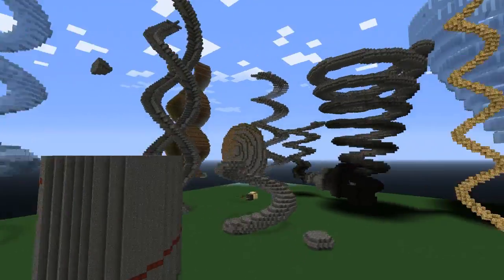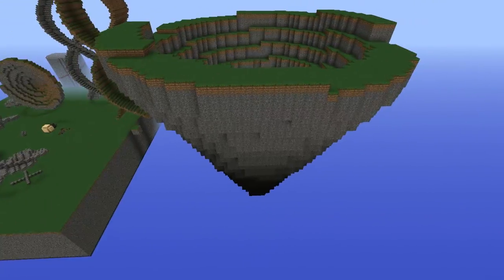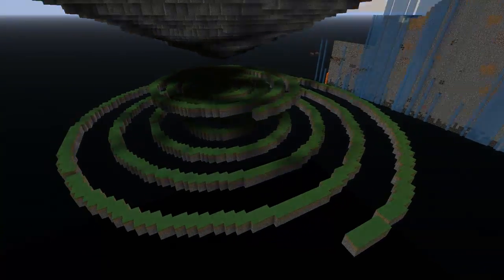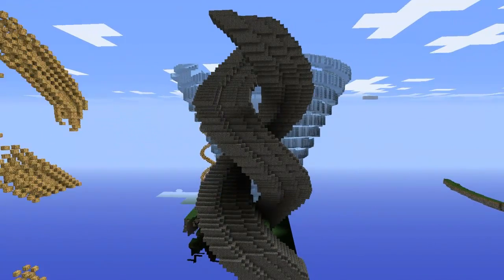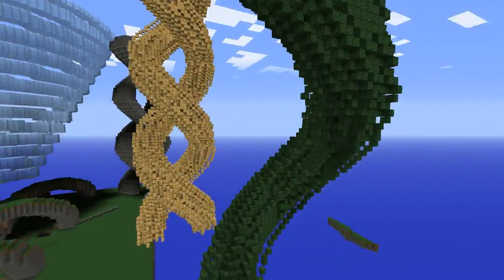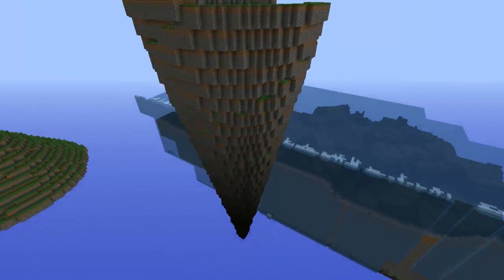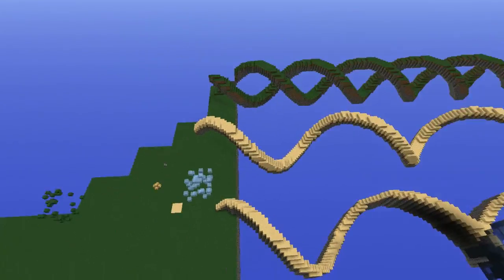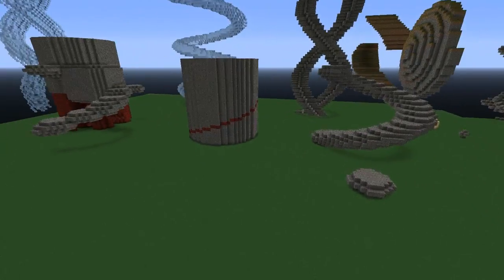Minecraft - Super Spiral Generator [WorldEdit Scripts]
Super Spiral Generator [WorldEdit Scripts]

This is a set of special WorldEdit craftscripts I put together that will allow you to quickly create in game custom spirals and 3d patterns of any size, shape, or material you like.